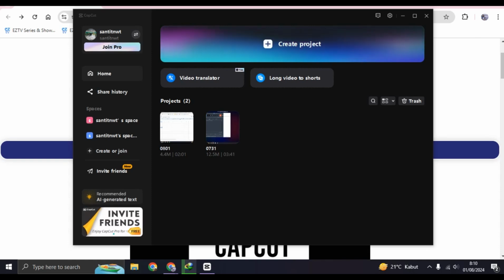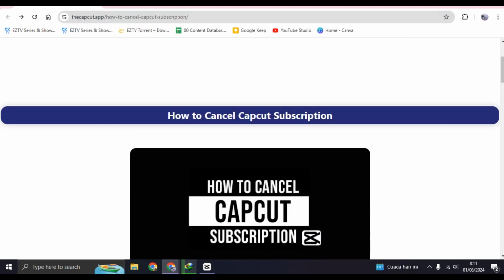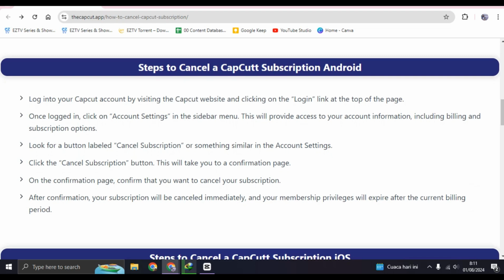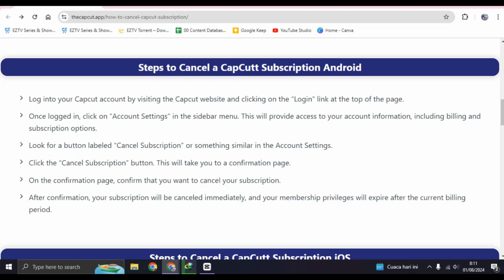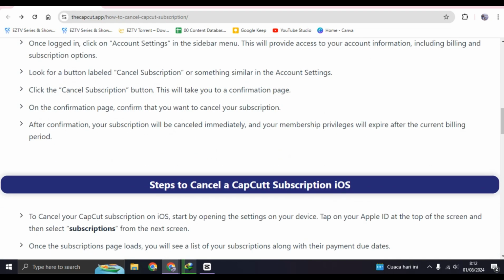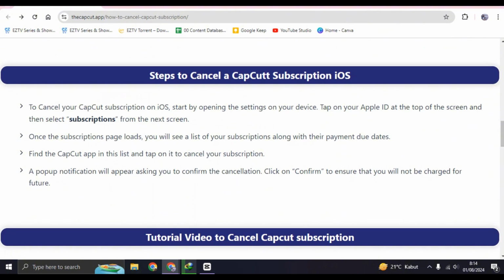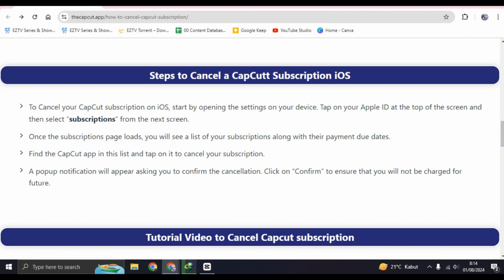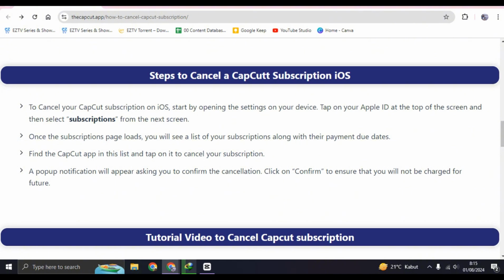❤️ SIMPLE: How to Cancel CapCut App Subscription (Tutorial) | Full How To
This is how you can cancel the CapCut App subscription